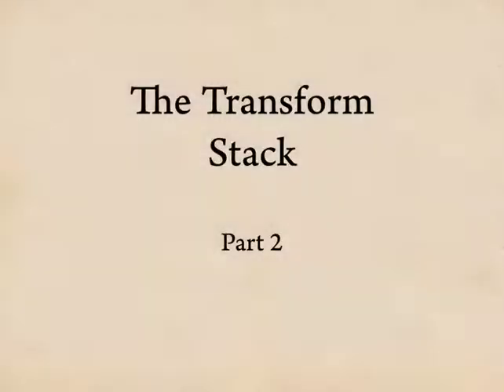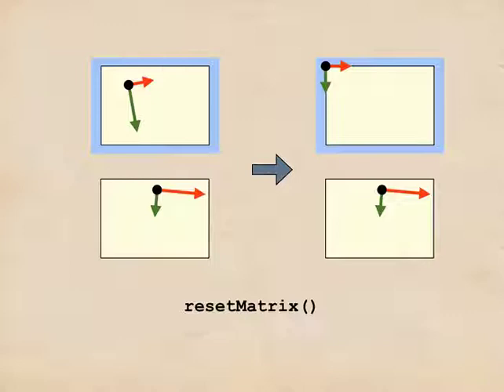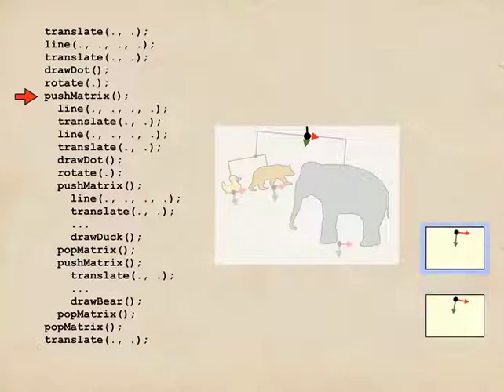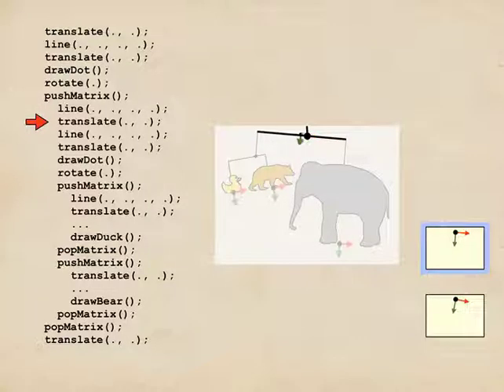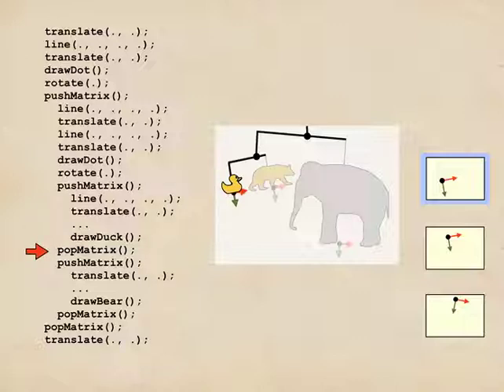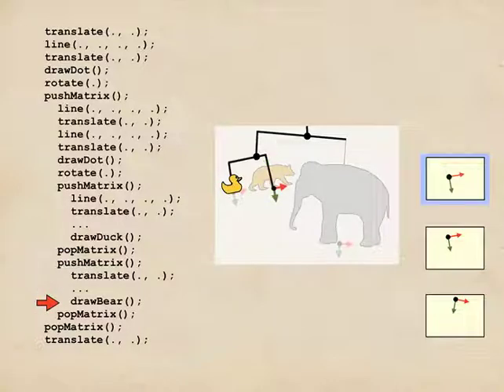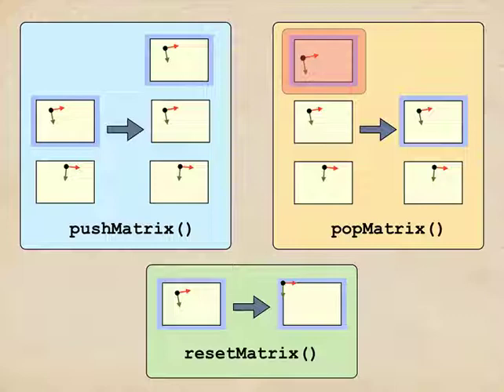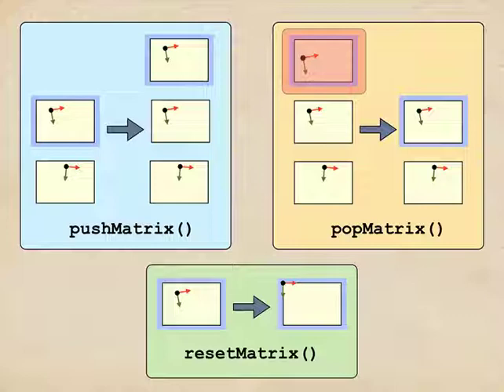W5 G5 V4b The Transform Stack Part 2 6m06s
Part 2 of 2. Processing lets us save transformations on a stack, which can be a super convenient and easy way to manipulate them in common situations.